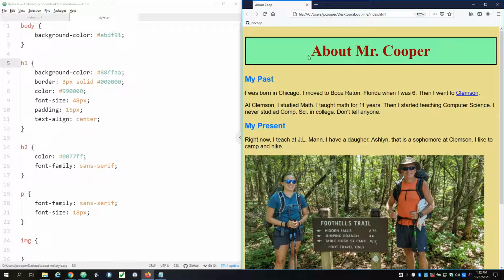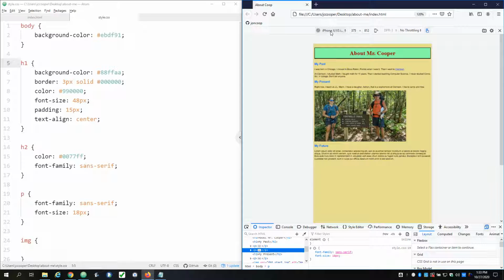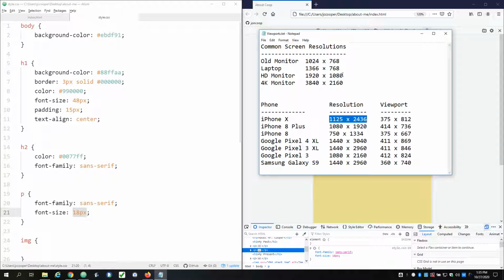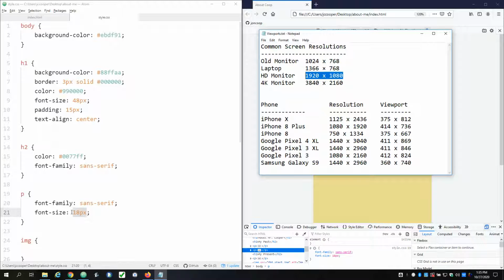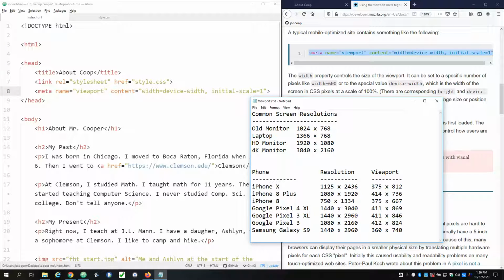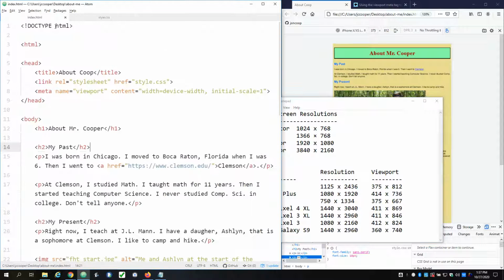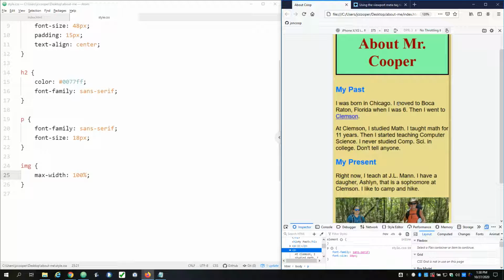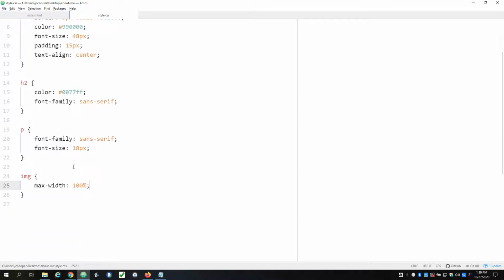Basic Styling for Mobile Devices